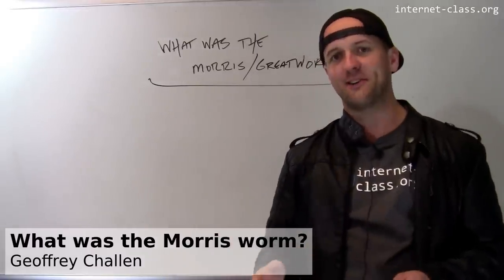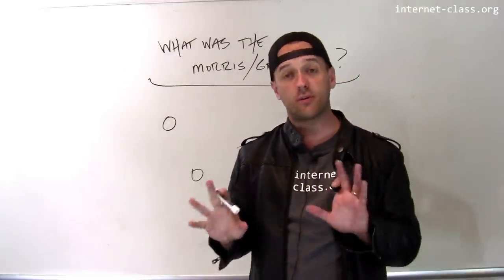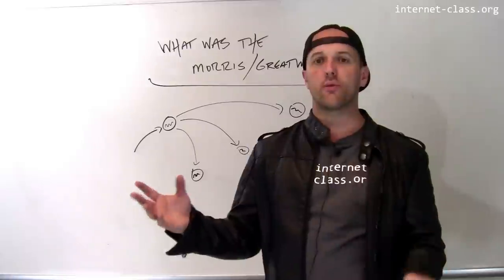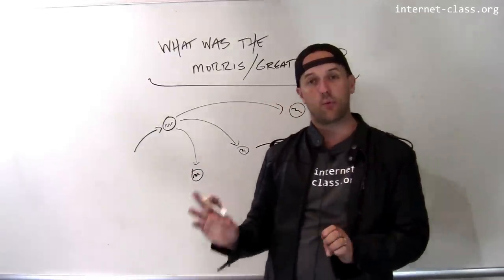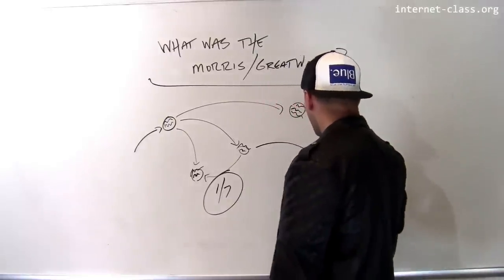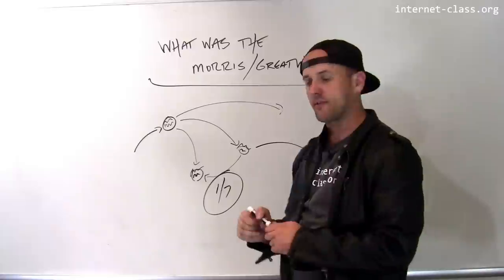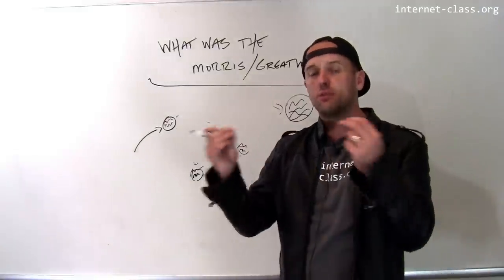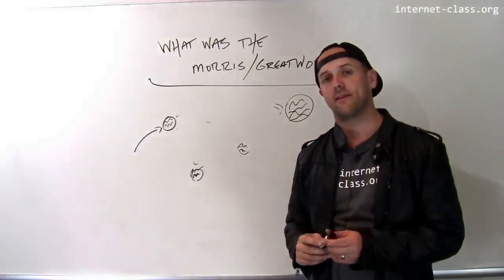What was the Morris worm?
A fun bit of early internet history concerns a famous computer worm launched by Robert Morris in 1988. While the intent of the worm was to map the internet, its effect was that theentire early internet had to be taken offline and repaired—​something that would be impossible or at least incredibly inconvenient today. Robert Morris was convicted of a computer crime…​ but is also now a tenured professor of computer science at MIT.